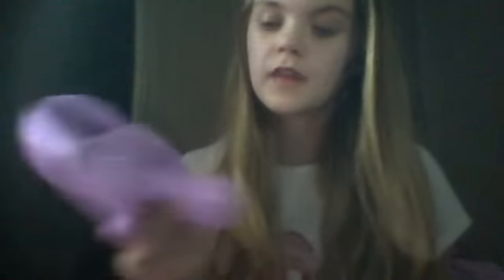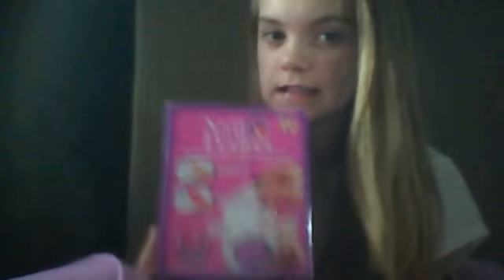CVS Flea-Market Claries - HAUL